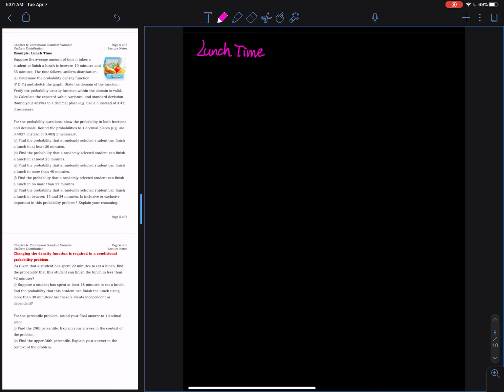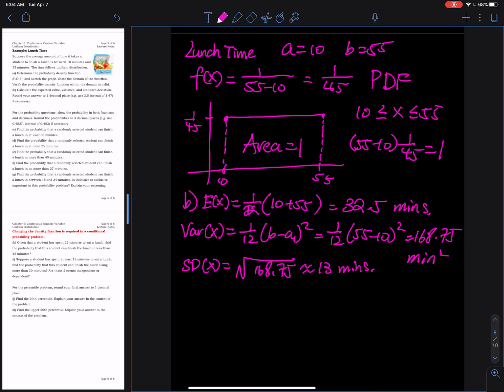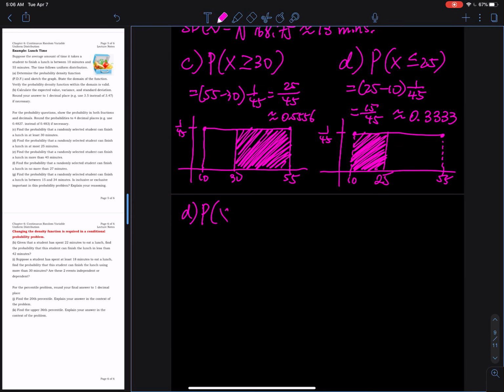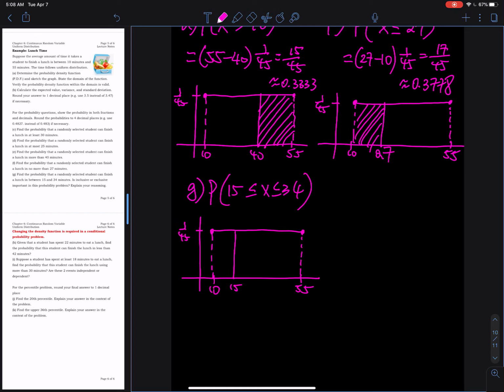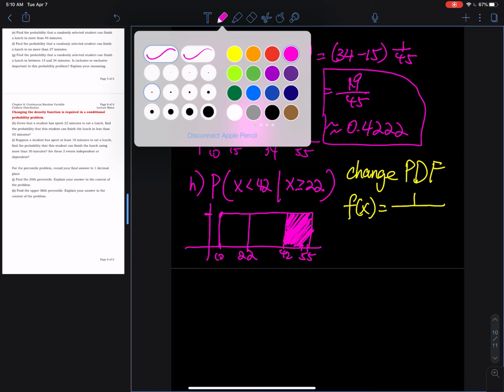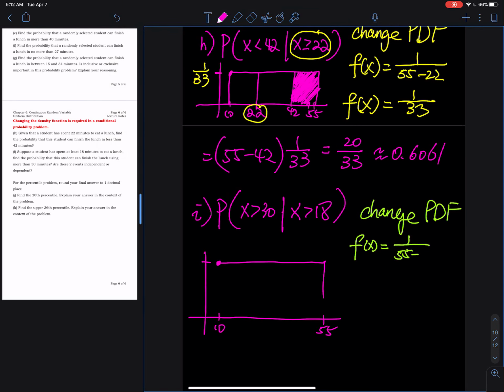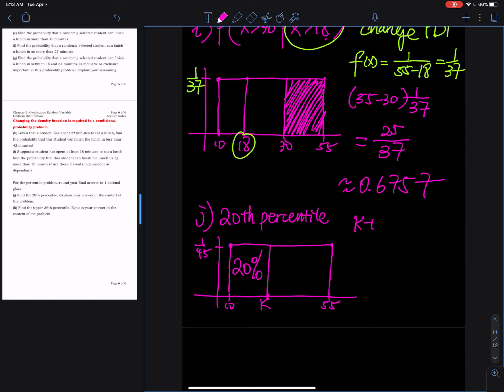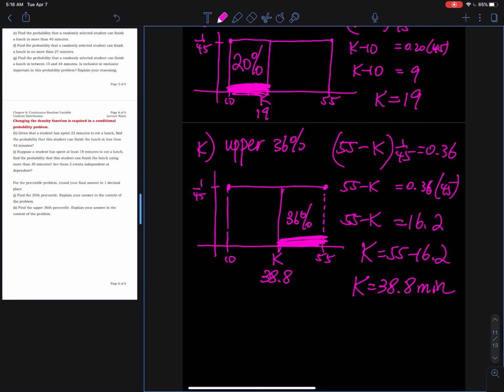Stats 6.1 Part 3 of 3 - Uniform Distribution Example | Pathway Statistics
The lower limit does not have to start at zero. Here is another example. When you solve a conditional probability problem, do not forget to change the probability density function based on the given condition.